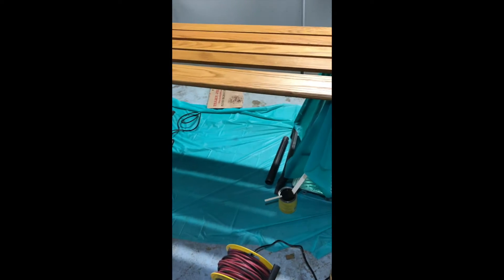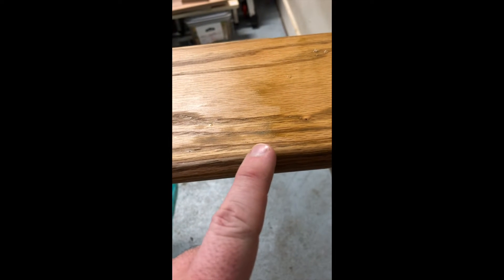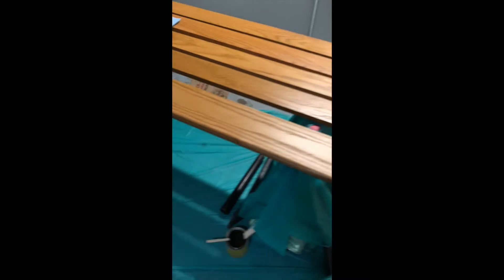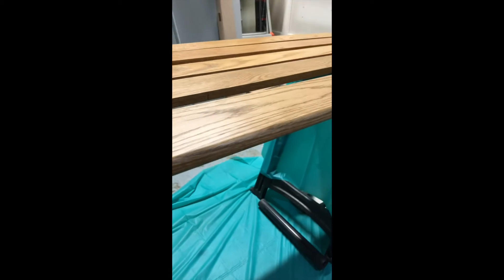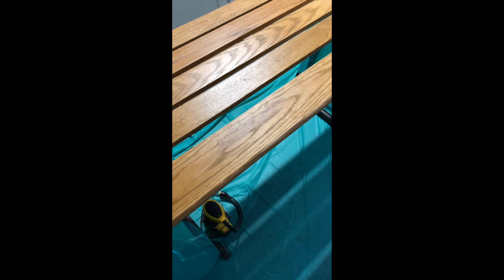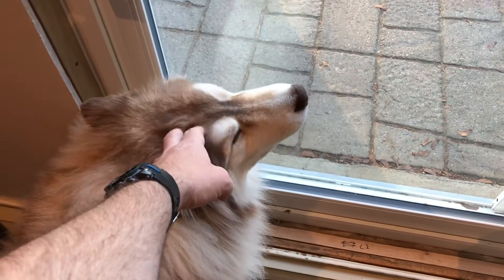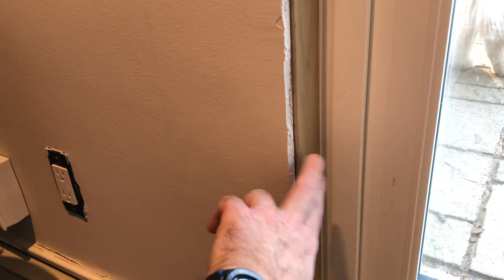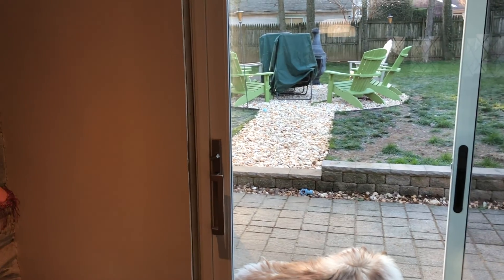Happy Thanksgiving! Patio Door Work-Thanksgiving 2022 Challenge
I had to finish trim work from our Patio door install that we had done. Figured I'd make it challenging and try to get it done in 3 days, including staining the trim and drywall and painting work.